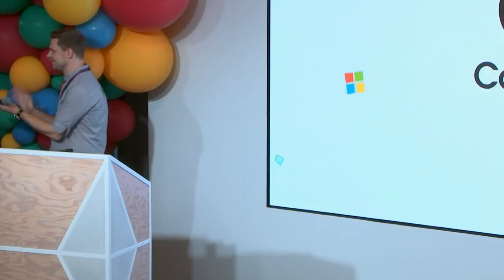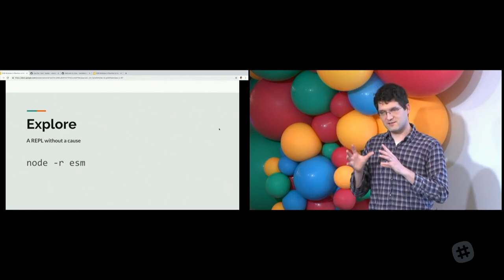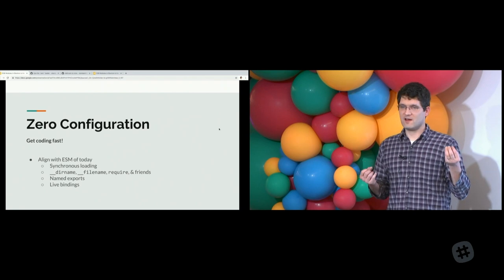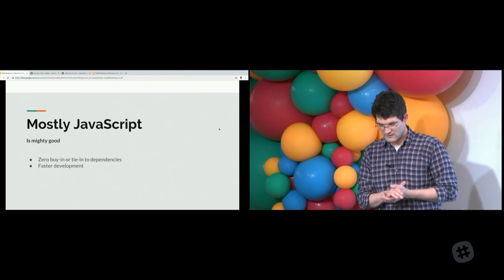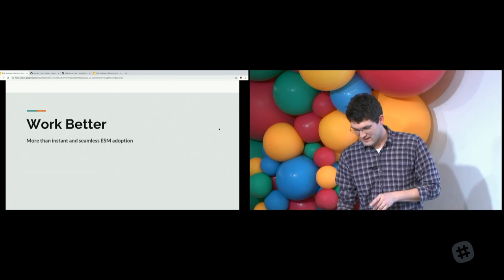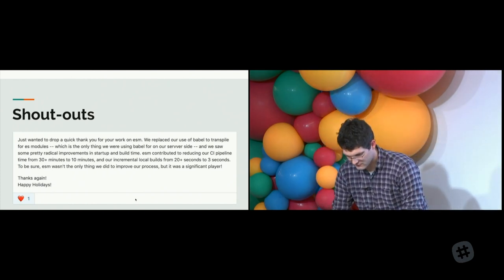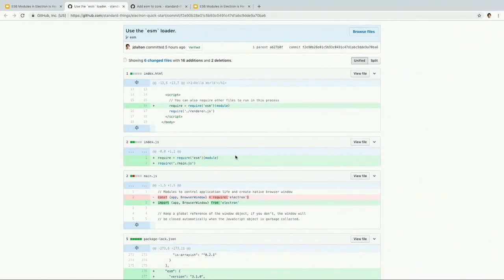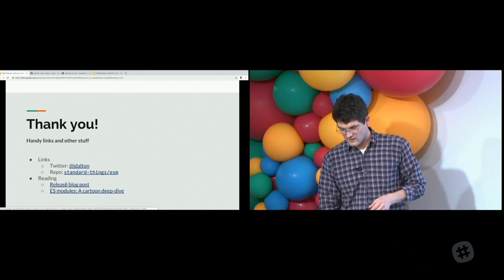CovalenceConf 2019: ES6 Modules in Electron is Here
John-David Dalton spoke at CovalenceConf 2019 about the progress of ESM JavaScript modules – and how they can be used in Electron today.

John-David Dalton is the author of lodash and currently works for Microsoft on the web platform's developer experience.

CovalenceConf was sponsored and hosted by Slack with kind support from Microsoft, Axosoft, and Mozilla.